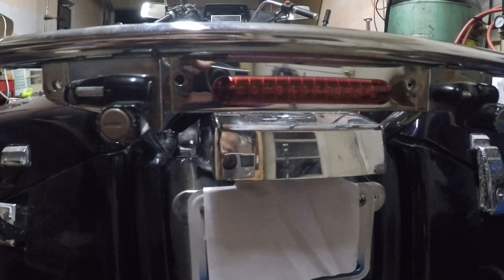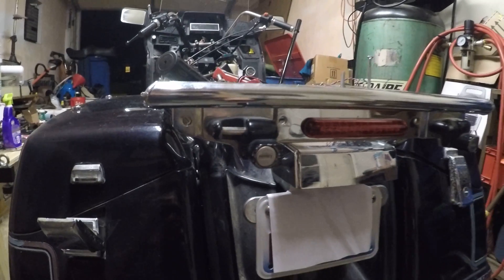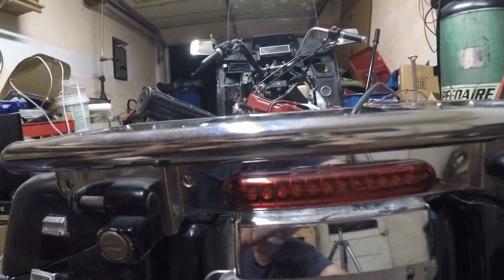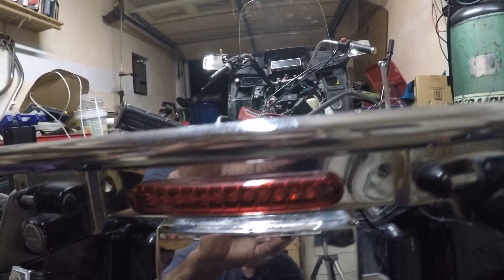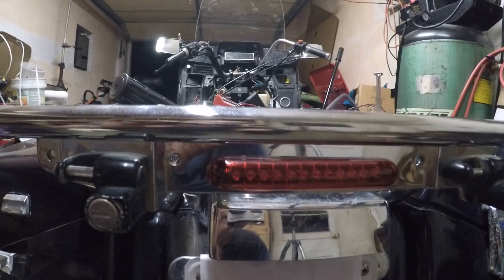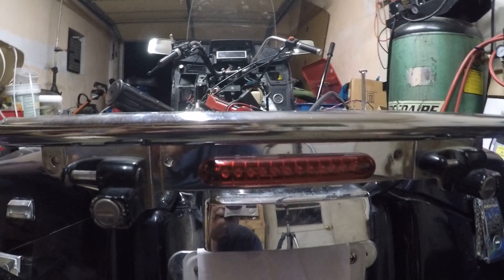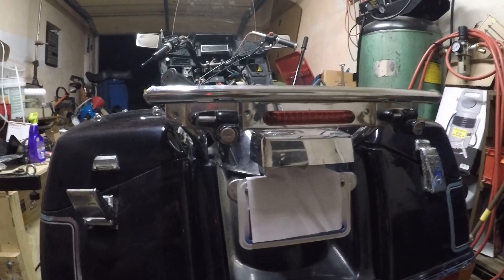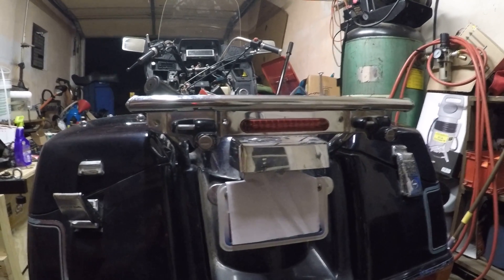Motorcycle flashing third brake light. Part 1